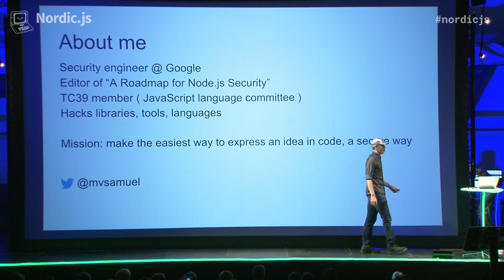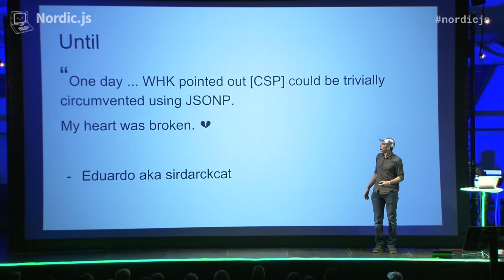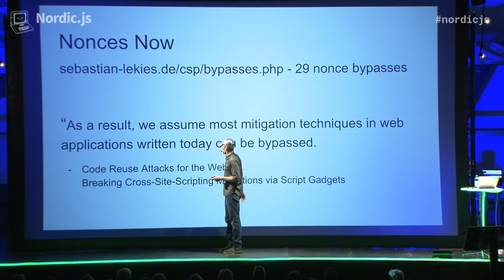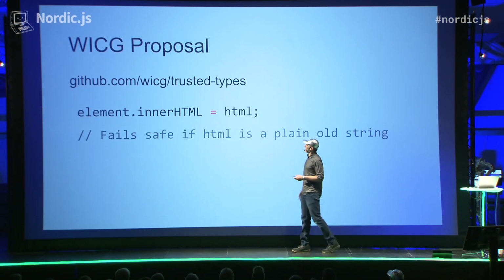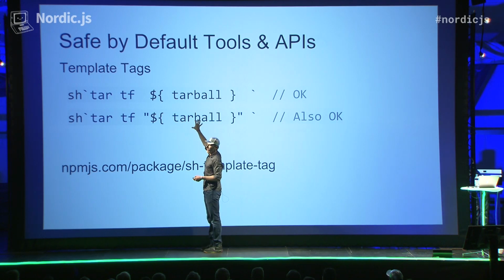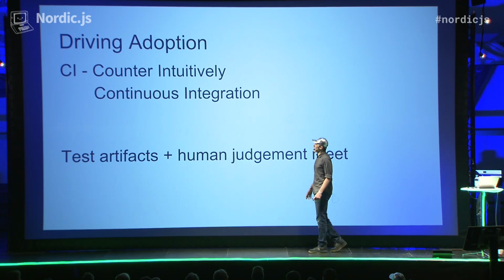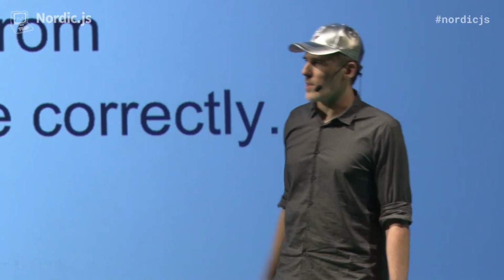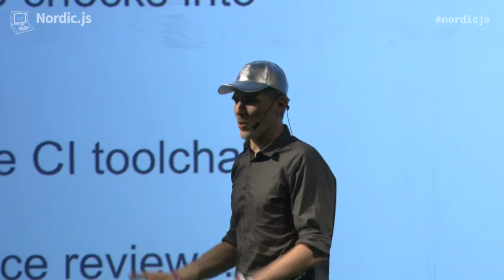Nordic.js 2018 • Mike Samuel - Achieving Secure Software through Redesign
Our tools, frameworks, and libraries affect how we code. Learn how the design of a software stack affects the security of the systems built upon it. This talk builds on ""A Roadmap for Node.js Security"" which takes lessons learned by Google's Security Engineering team and applies them to a Node.js stack.

Mike Samuel
Mike Samuel works on Google's technical infrastructure team improving libraries and programming languages to make it easier to produce secure & robust software. Mike has worked on JavaScript sandboxing, the Secure EcmaScript and other language committe proposals, making template languages XSS-free, tweaking linkers to check system security properties, and providing end-to-end security via safe contract types. He is currently investigating full-stack security.